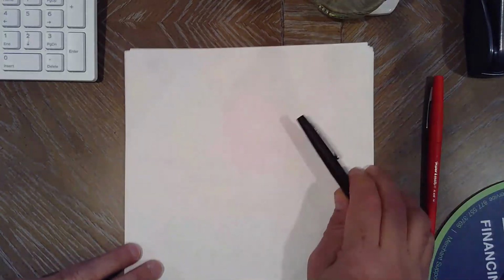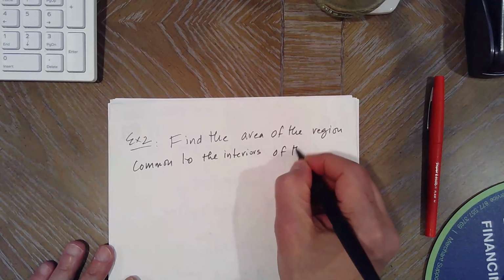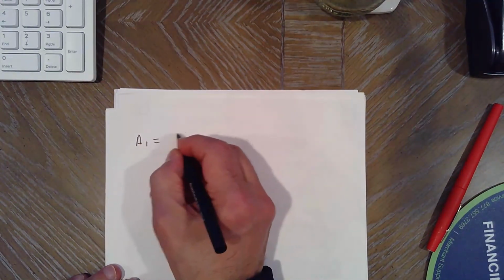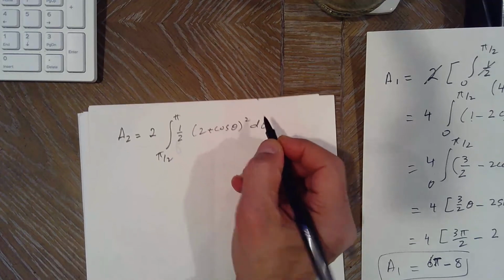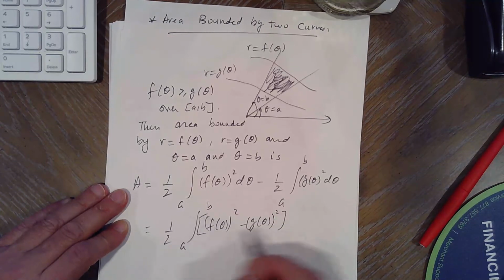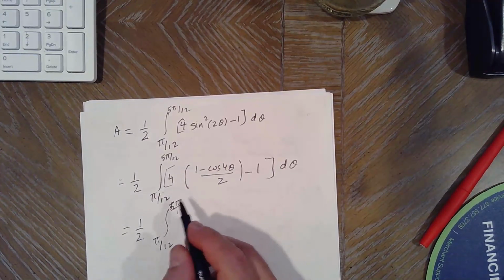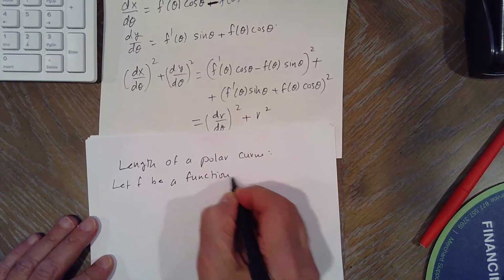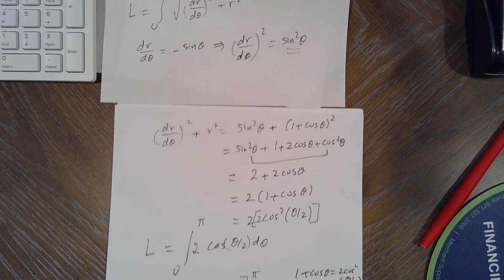M1740 Sec 10 4 Calculus in Polar Coordinates